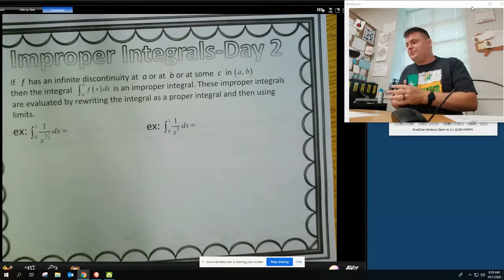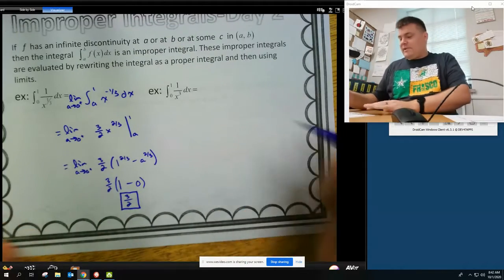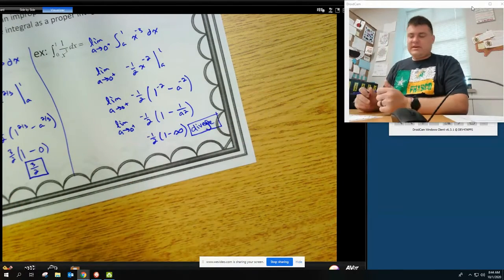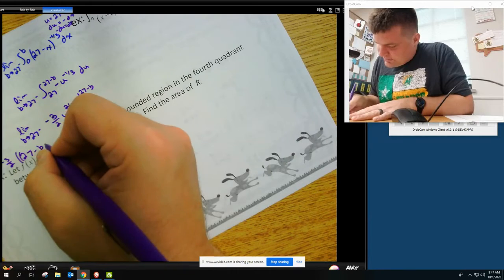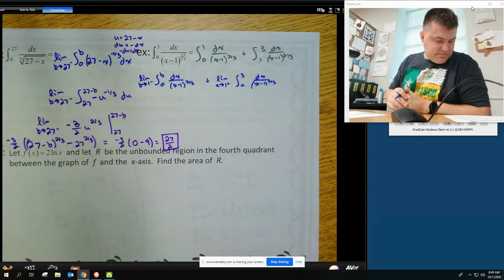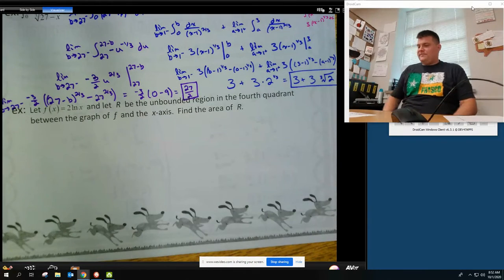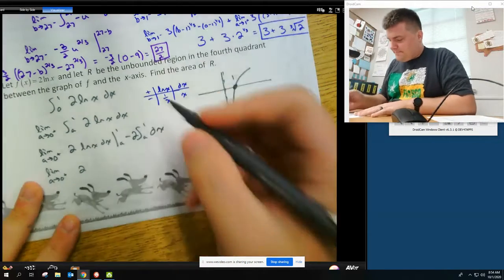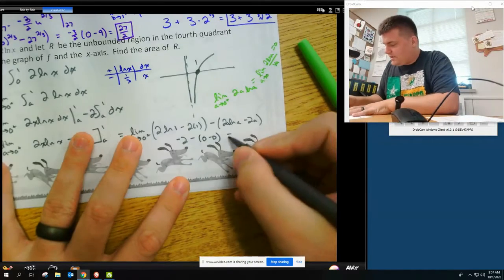AP Calculus BC - Improper Integrals Day 2